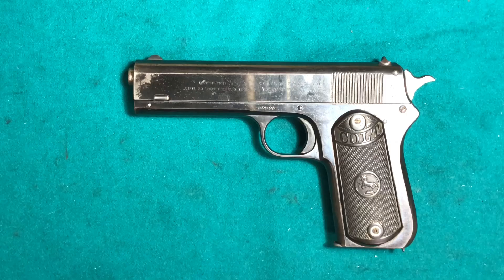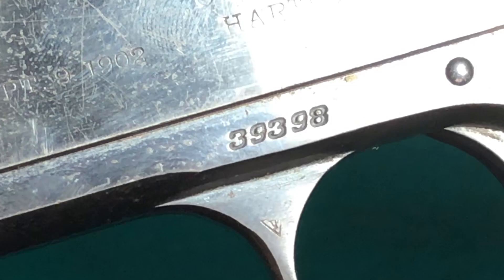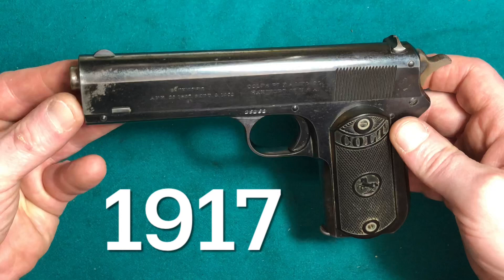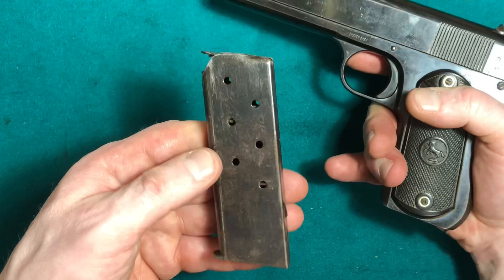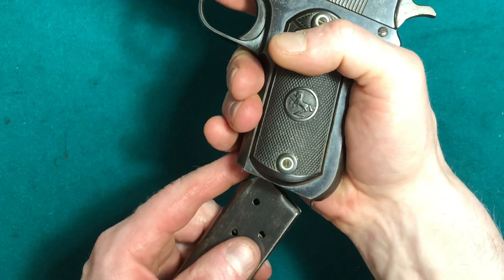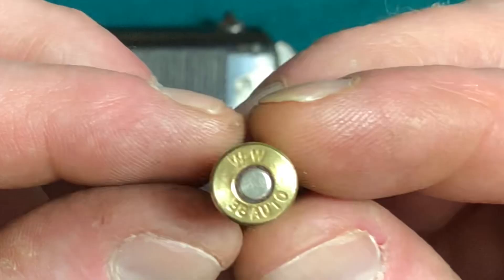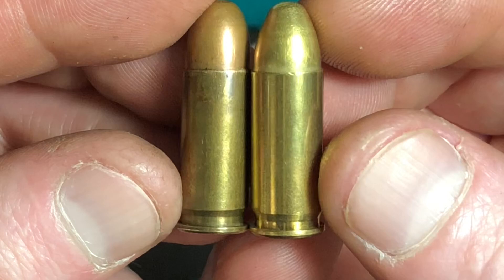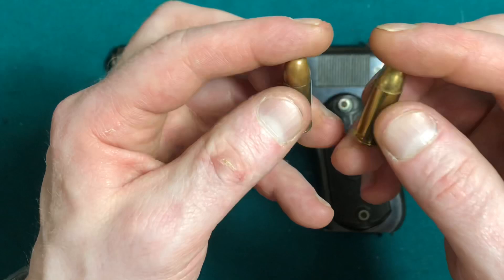Colt Model 1903 Pocket Hammer .38ACP Made in 1917 Test Fired Cleaned and Inspected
Colt Model 1903 Pocket Hammer .38ACP

Credits:

“The Office” TV Show 2005
"Behind the U.S. ammo shortage as gun sales hit new records" CNBC Television 2021
"Total Recal " Movie 1990